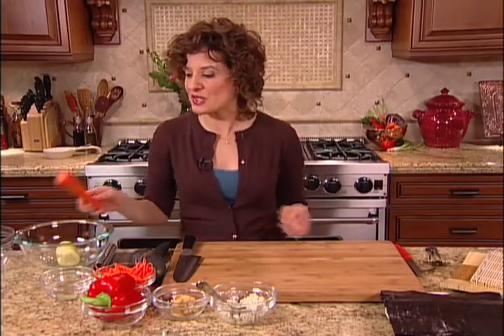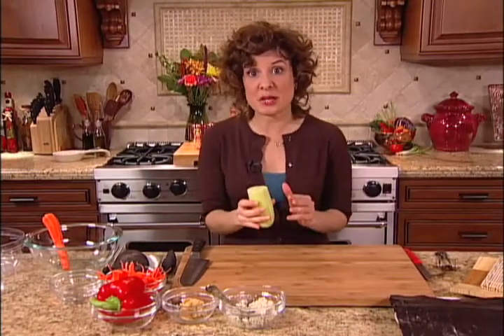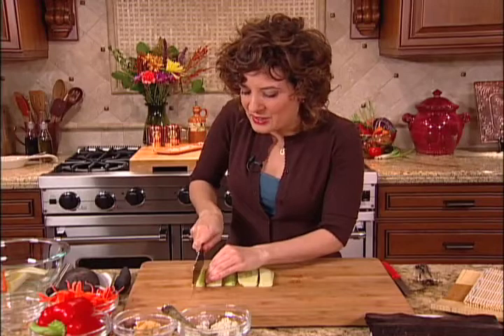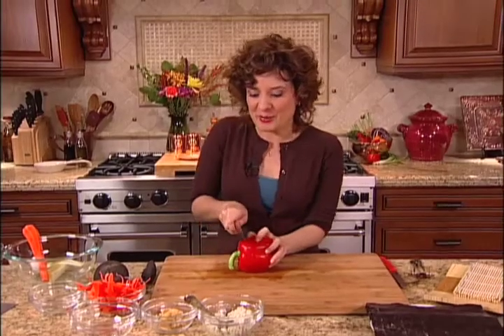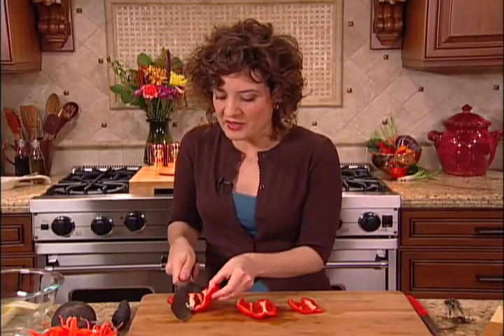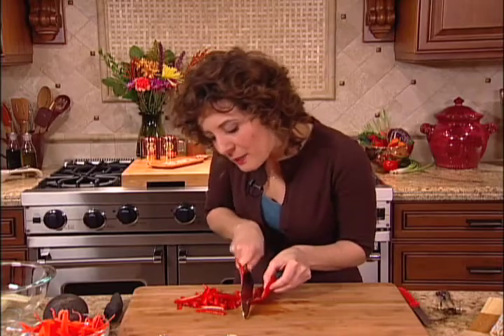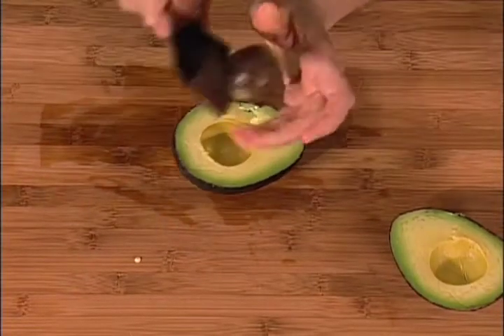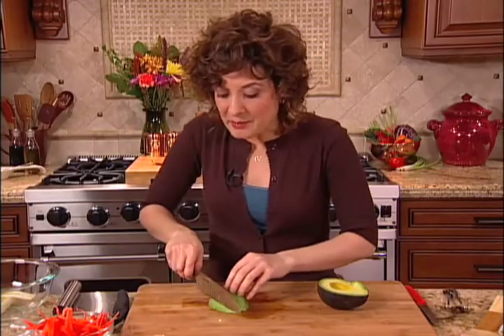California Rolls (p1) - A Healthy Raw Food Recipe For Beginners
Get my bestselling book, Raw Food Made Easy for 1 or 2 People

Description:

Part 1: Raw food author and chef Jennifer Cornbleet shares how to prepare delicious California rolls using raw nori seaweed, avocado, cucumbers and other vegetables. From her DVD, Raw Food Made Easy.

California Rolls are raw, vegetarian sushi rolls that swap out imitation crab meat for crisp, all-natural vegetables with thin slices of delicate avocado, wrapped in a thin sheet of nori seaweed.

Avocado is what gives California Rolls their name.  California produces about 90 percent of the nation's avocado crop and San Diego County is considered the Avocado Capital of the U.S., producing 60 percent of all the avocados grown in California.

Before she gets rolling with her sushi, Jennifer shows you how to create your 'mise en place,' a French culinary term that refers to prepping your ingredients and utensils.  She covers basic knife skills in a simple step-by-step process as she slices and dices her way through:

• Cucumber
• Carrot
• Bell Pepper
• Avocado

You'll learn a fool-proof technique for removing the seed from an avocado and discover a simple method for removing the delicate flesh without mashing it.

With her assembly line of ingredients ready to roll, Jennifer brings it all together with the help of a bamboo sushi mat in Part 2.

raw food recipes
raw food recipe
raw recipes
raw recipe
easy raw recipes
Jennifer Cornbleet
learn raw food
Raw Food Made Easy
Raw Food Made Easy for 1 or 2 People
easy raw food
raw food easy
raw salad recipe
raw smoothie recipe
green smoothie recipe
raw dessert recipe
raw dessert recipes
diet food raw
diet raw
eat raw
food raw
healthy recipes
raw diet
raw diet food
raw diet foods
raw eat
raw food
raw food diet
raw food diets
raw food weight loss
raw foodism
raw foods
raw foods diet
raw foods diets
raw vegetable diet
recipe raw food
recipes for raw food
recipes raw
recipes raw food
vegan recipe
vegetarian diet
vegetarian recipes
weight loss raw food